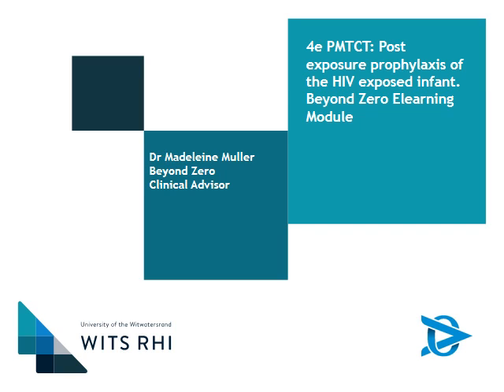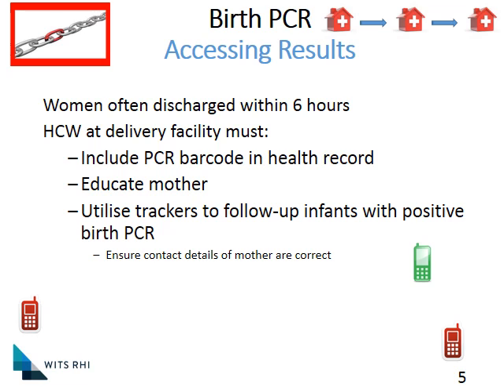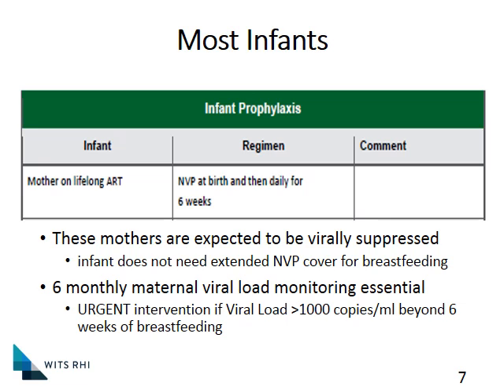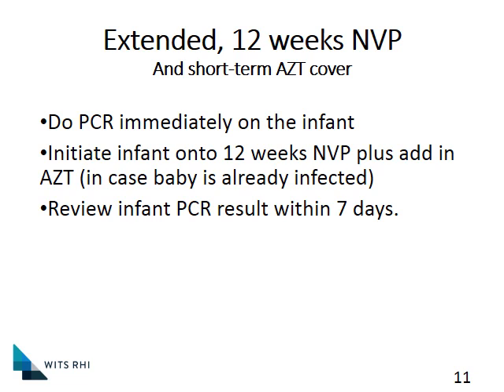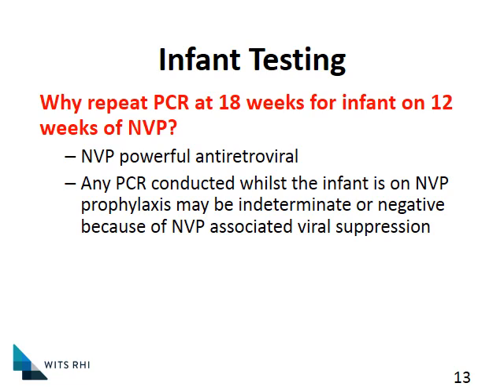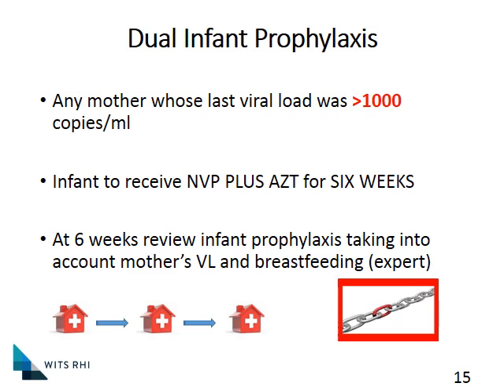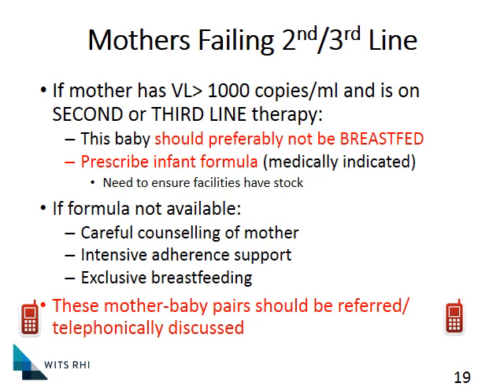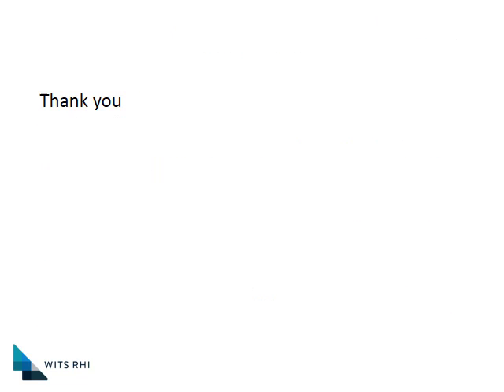6.4e PMTCT Infant prophylaxis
This session is part of the BZ CHT Wits RHI Complicated HIV and TB training and covers Infant Prophylaxis. To complete the session also watch the BZ CHT elearning PMTCT modules 4a - 4e (5 modules in total).

Participants who have missed the class room session can watch the video and complete the online MCQ on  as proof of attendance. Simply paste the URL into your web-browser and fill in the answers.

Beyond Zero is a NGO based in the Eastern Cape and Limpopo. The Advanced Clinical Care Grant (PEPFAR / CDC) assists clinicians in the management of complicated HIV and TB. This channel consists of sets of CPD accredited training packages for doctors and nurses managing complicated HIV and TB patients.

New modules are added monthly.